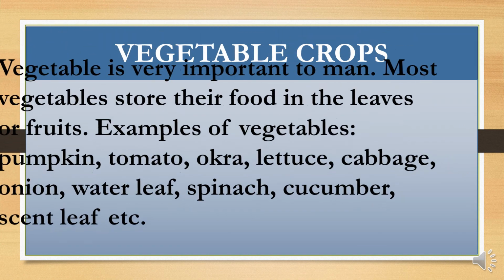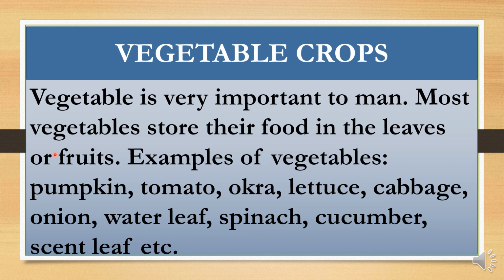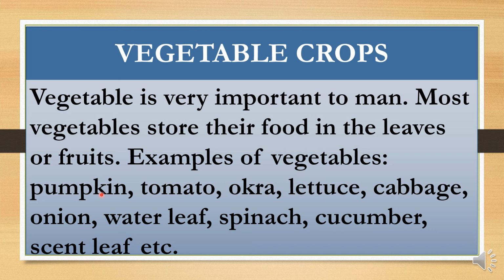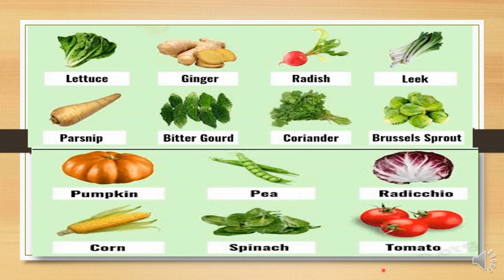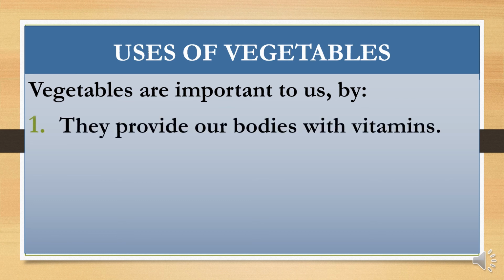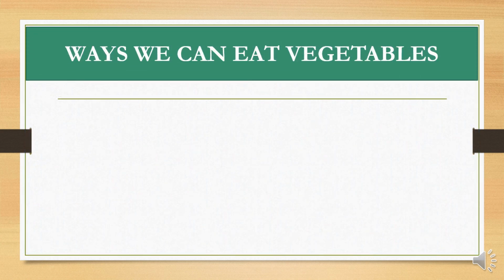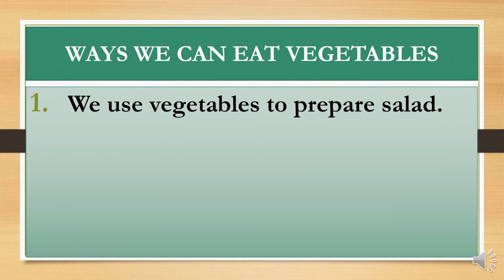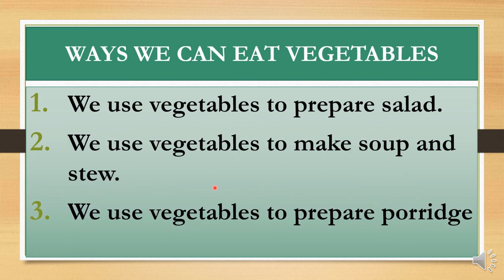AGRIC: learning to be one with nature WK 5